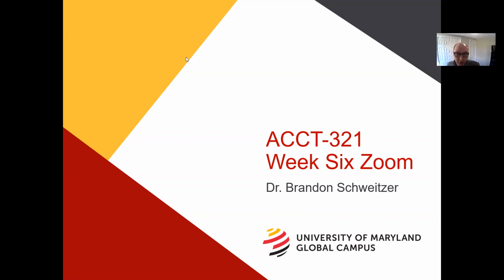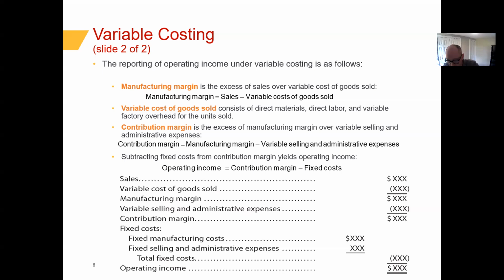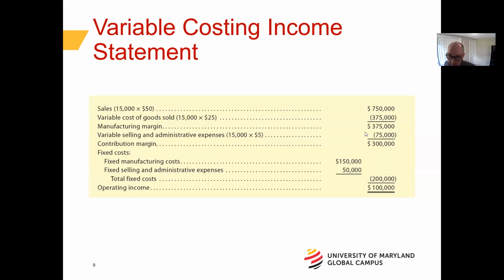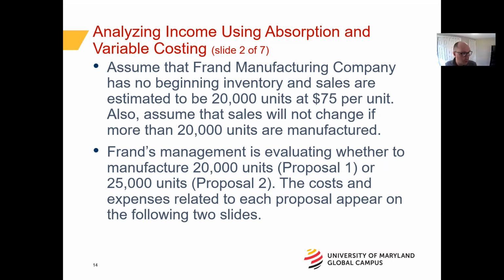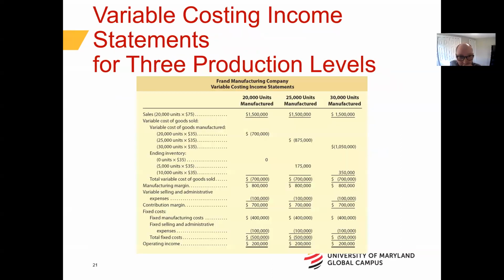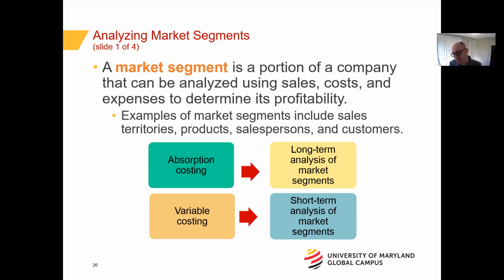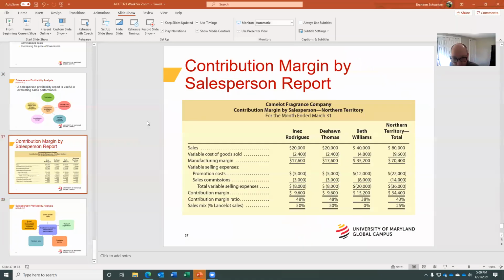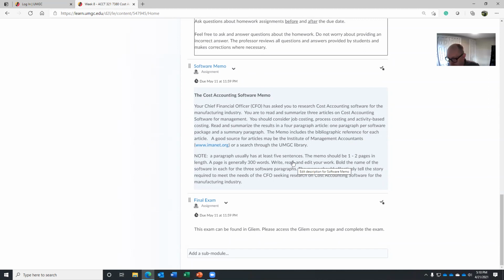Variable and Absorption Costing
This video describes Variable and Absorption Costing methods.